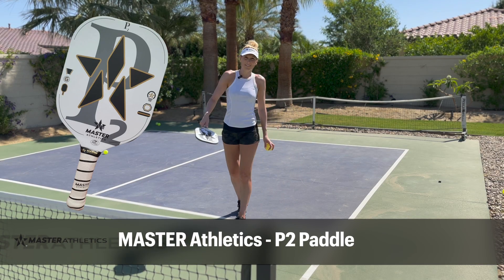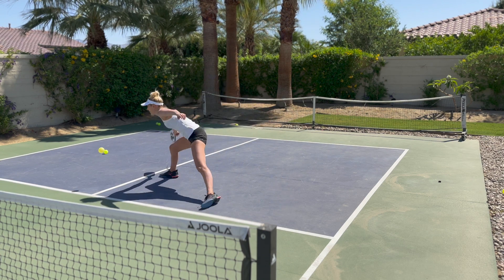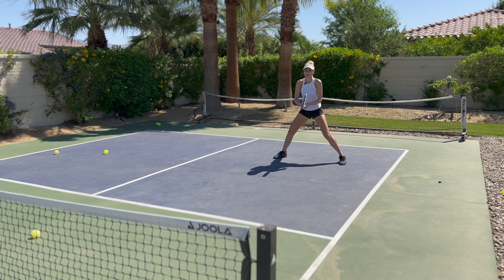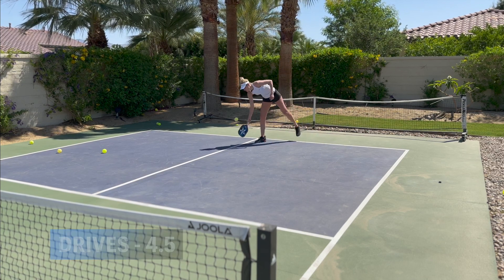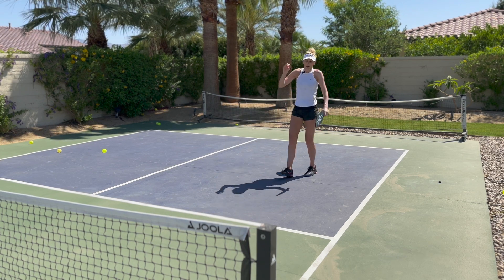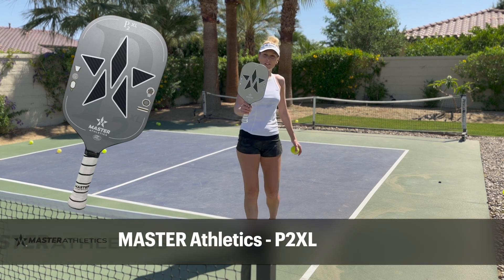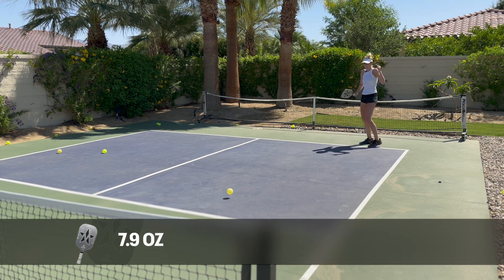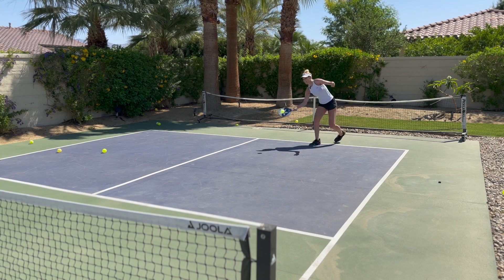This Paddle Will Cure Your Elbow & Wrist Pain | Master Athletics Pickleball Paddle Review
Such a great paddle if you have hand or wrist pain. The built-in slot for lead tape is genius. Get your hands on these while supplies last. And look out for their new paddles dropping soon.

Segments:
0:00 Intro/P2 Paddle Master Athletics
2:00 P1 Powerful 1 Master Athletics
4:20 P2XL Master Athletics